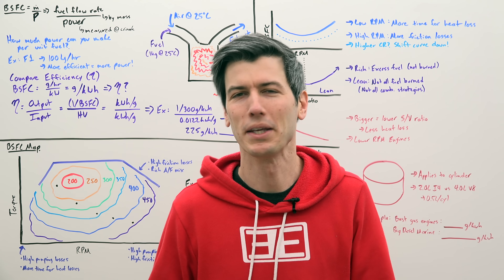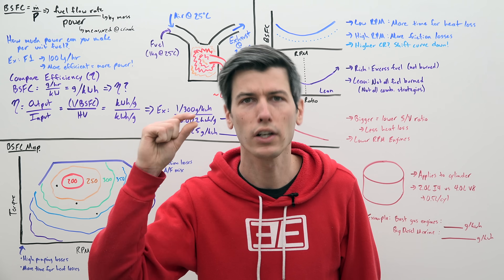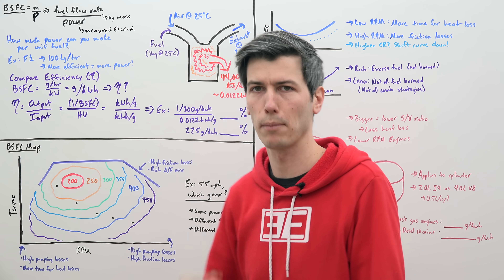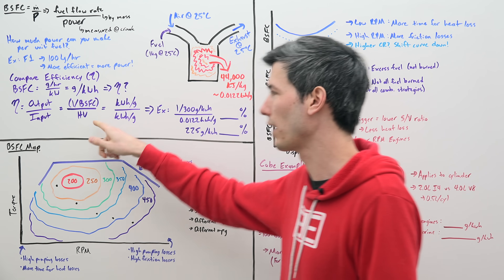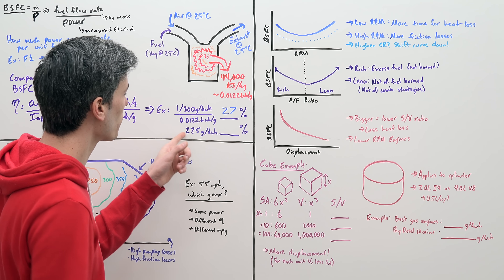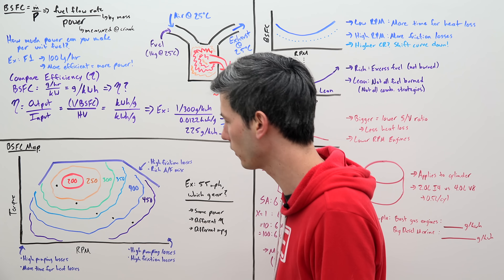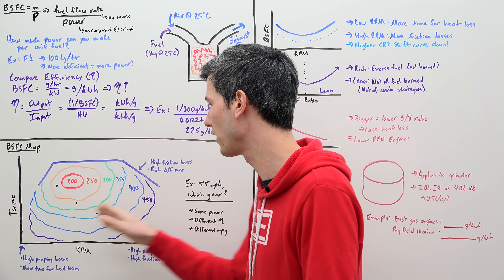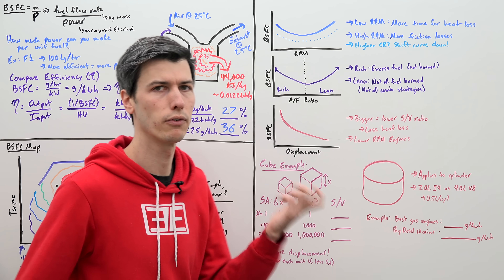The Best Way To Compare Engine Efficiency - BSFC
Brake Specific Fuel Consumption - How Massive Engines Can Be Efficient

Brake Specific Fuel Consumption (BSFC) is a great way to compare the efficiency of engines. It's often referred to in units of g/kWh, (for example: 200 g/kWh) and represents the amount of fuel flowing into the engine versus how much power the engine actually makes. BSFC is directly correlated to the efficiency of an engine. The lower the BSFC, the more efficient an engine is.

In this video we'll define brake specific fuel consumption, show how it correlates with efficiency, look at a BSFC map, compare BSFC with RPM, air-fuel ratio, and engine size, and talk about ways of optimizing BSFC. We'll also look at how you can analyze the BSFC of your car engine if you have an MPG readout. This is helpful in determining what the best gear to be in for maximum efficiency.